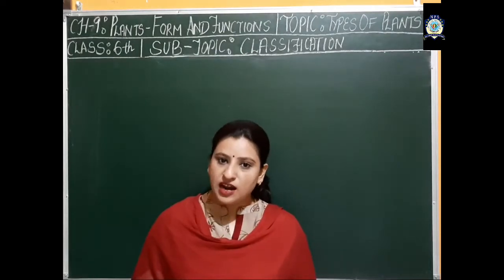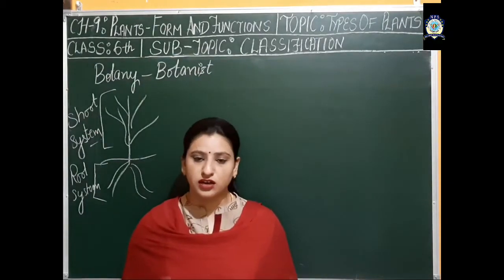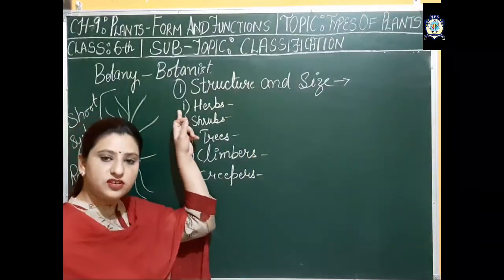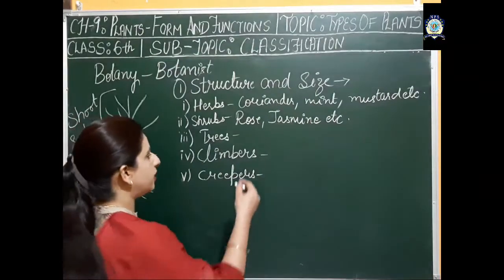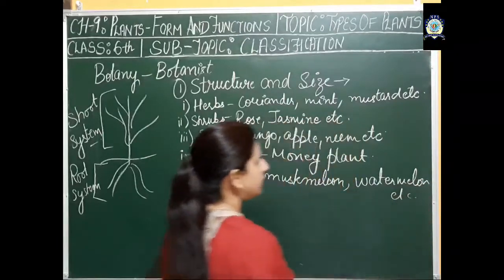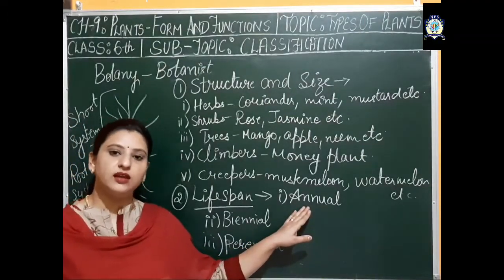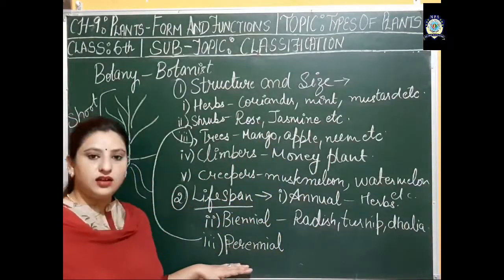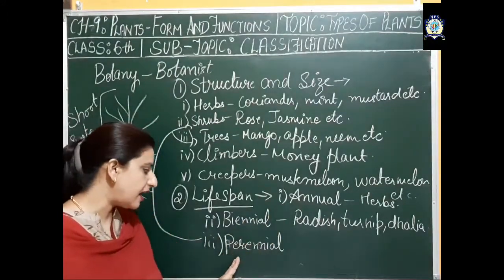Plants - form and function/ PART- 1 / Class - 6th / HIM TUTORIALS